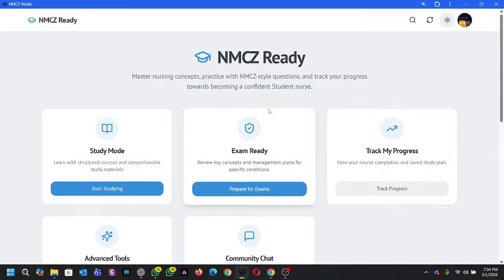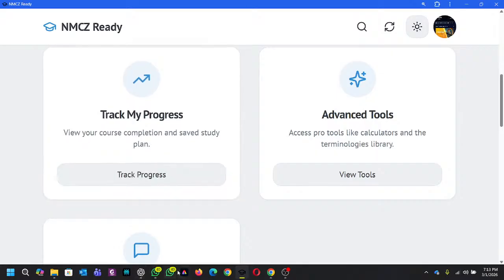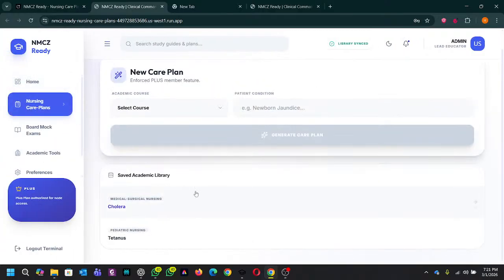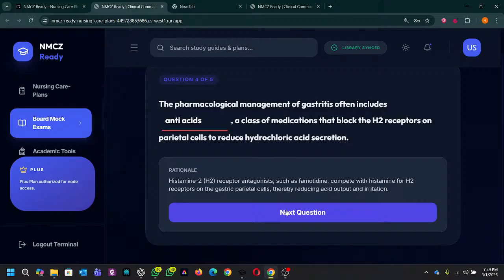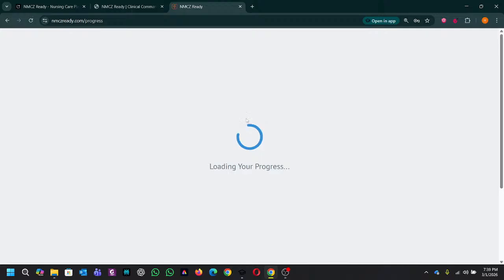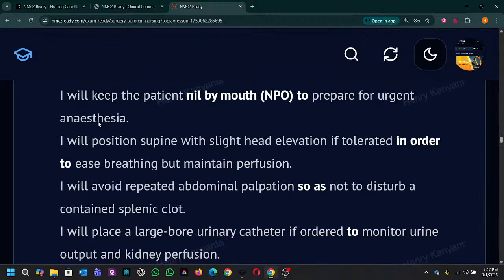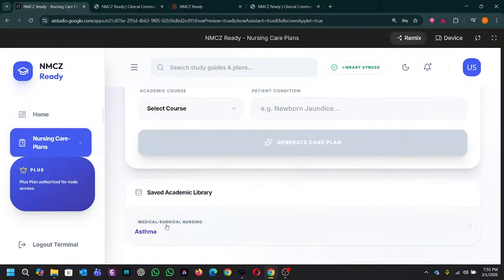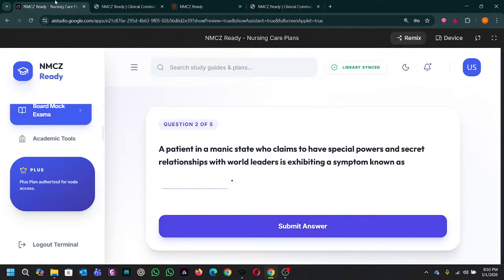Failing Nursing Exams? Here’s What You’re Doing Wrong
Why is failing nursing exams becoming so common nowadays?

Is it the exams?
Is it the system?
Or are we missing something simple?

In this live webinar, we break down the real reasons many nursing students are struggling — and more importantly, how YOU can use what you already have to start passing.

This session is practical, honest, and designed to help you rethink how you prepare for exams.

🕖 Catch us live on YouTube at exactly 19:00 hours

🎓 Hosted by NMCZ Exams Ready
📍 An interactive live webinar for nursing students

If you are serious about passing your nursing exams, this session is for you.

Don’t just study harder — study smarter.